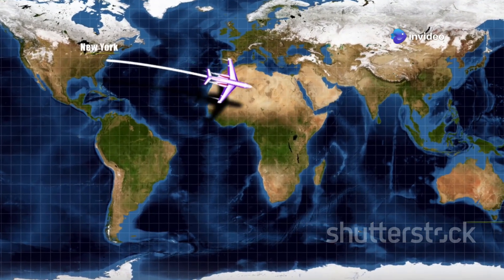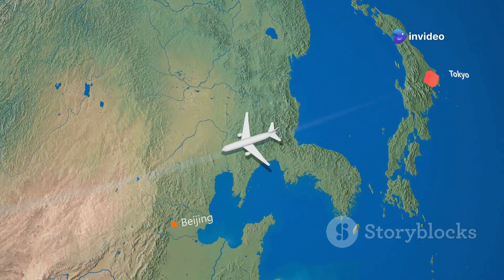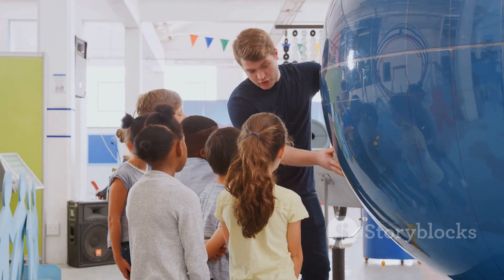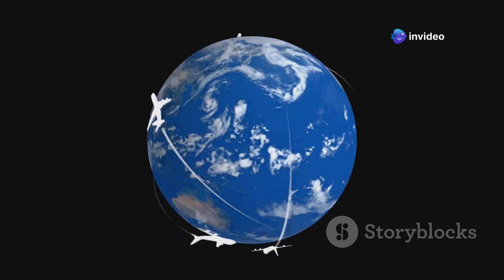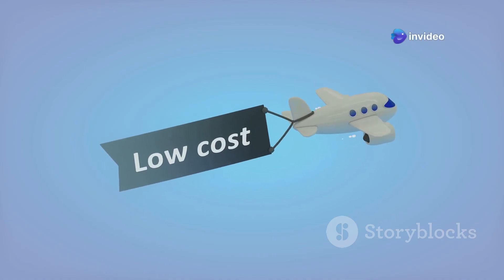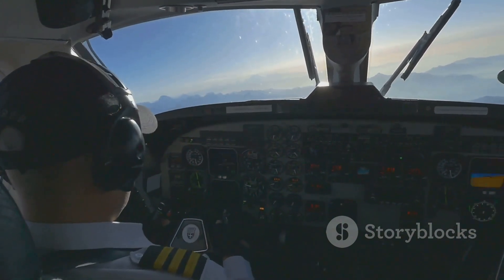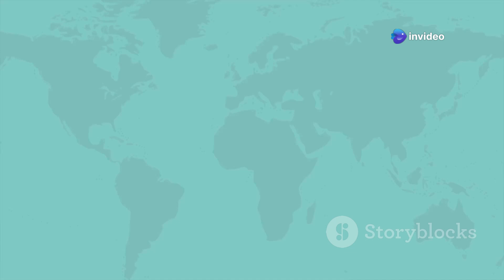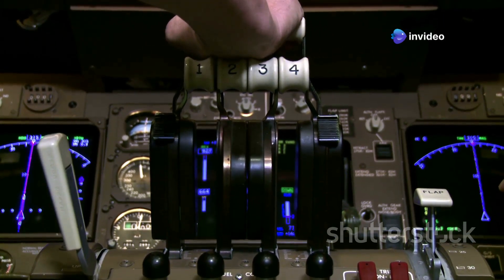Why Planes Avoid the Pacific Ocean: The Surprising Truth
Ever wondered why commercial planes rarely fly over the vast expanse of the Pacific Ocean? In this engaging 10-minute explainer video, we delve into the real reasons behind this aviation phenomenon. From safety protocols and emergency landing routes to the impact of weather patterns, we unpack the complexities of air travel over one of Earth’s largest oceans.

Join us as we explore fascinating insights into airline operations and discover how geography shapes flight paths.

See Less

OUTLINE:
00:00:00
The Mystery of the Missing Routes

00:02:18
The Earth Isn't Flat (Who Knew?)

00:04:33
The Price of Distance

00:04:59
Every Second Counts

00:05:25
Weather Woes

00:05:53
ETOPS Explained

00:06:27
The Jet Stream Express

00:06:56
A Balancing Act

00:07:30
So, Straight Lines or Scenic Routes?